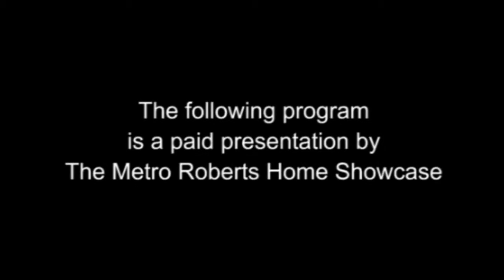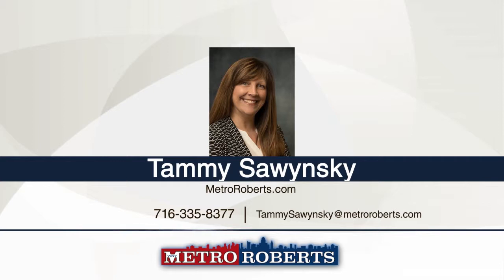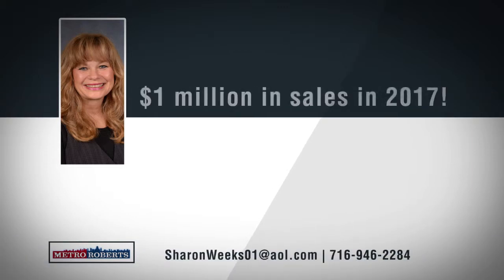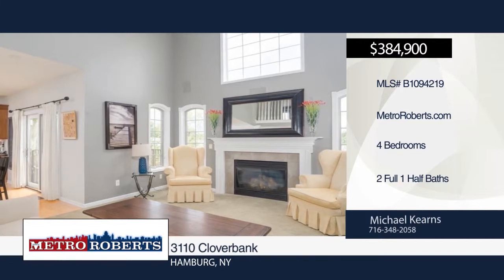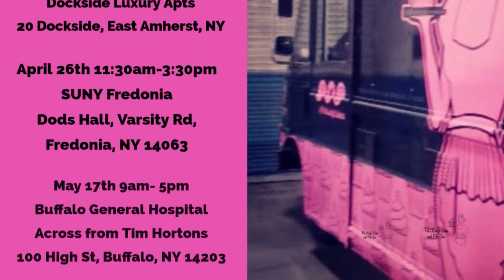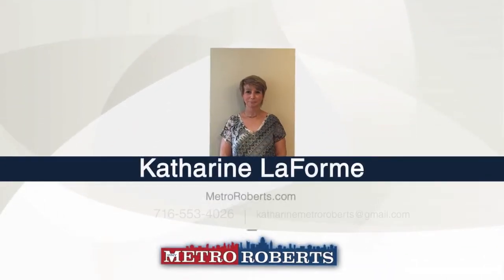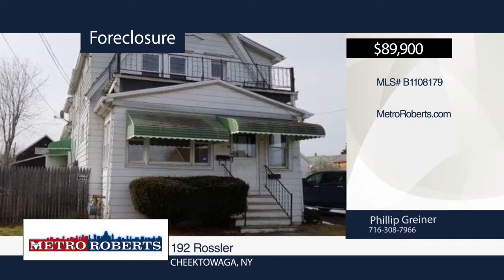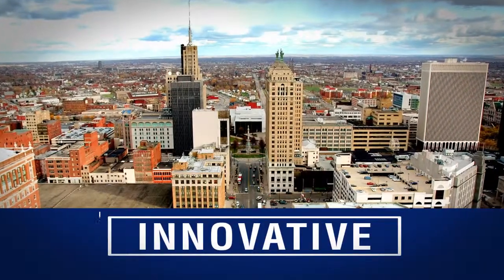The Metro Roberts Home Showcase | 04-28-18